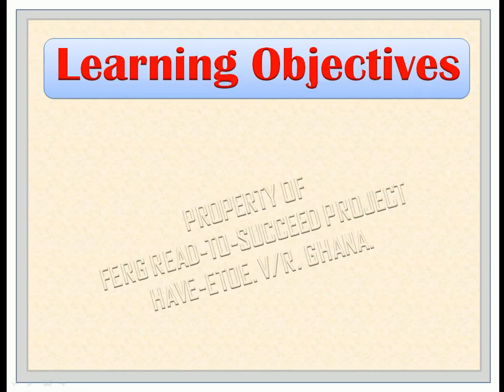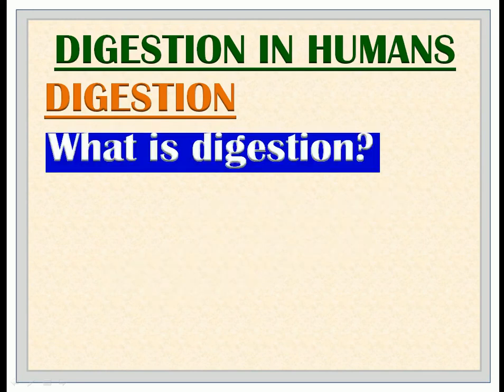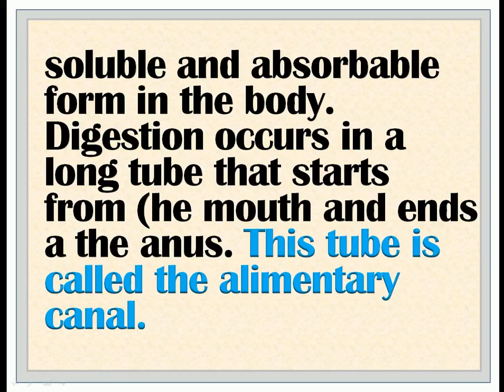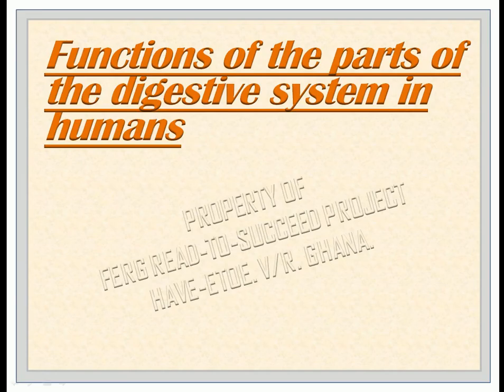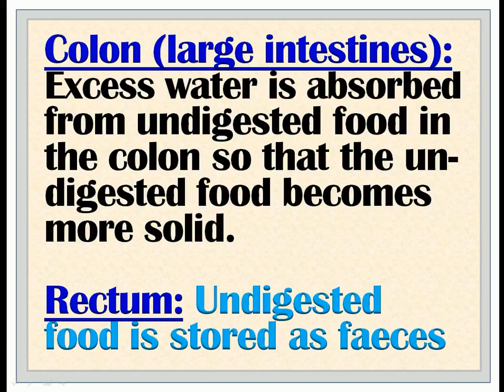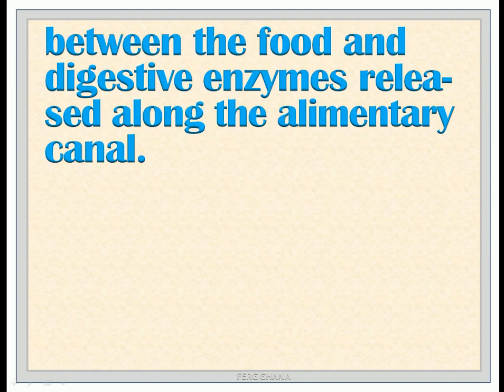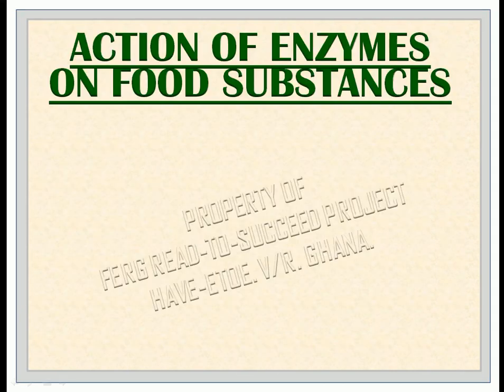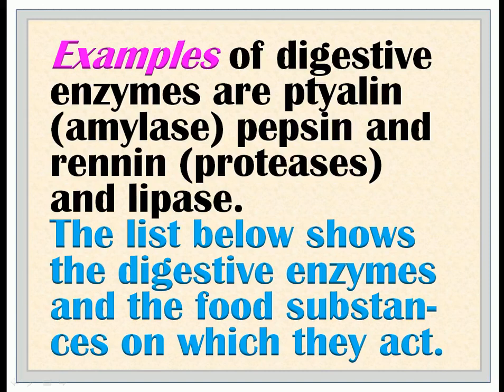JHS SCIENCE: DIGESTION IN HUMANS (KINDLY SUBSCRIBE, VIEW, SHARE AND COMMENT FOR FREE!!!)